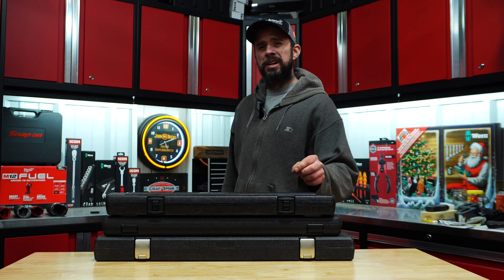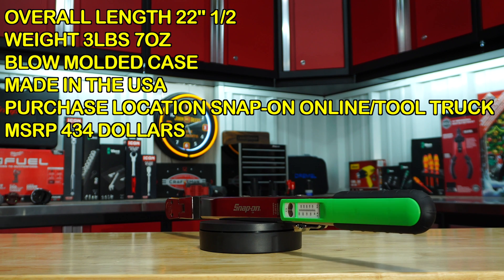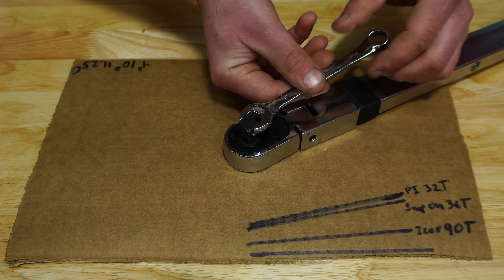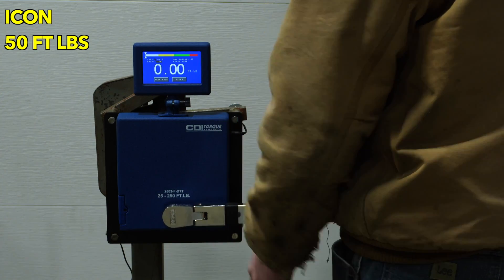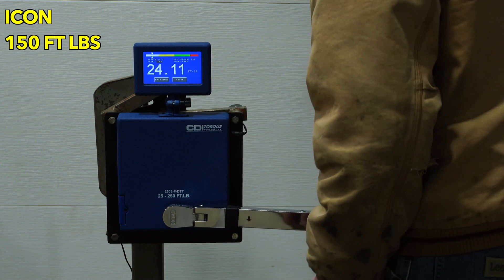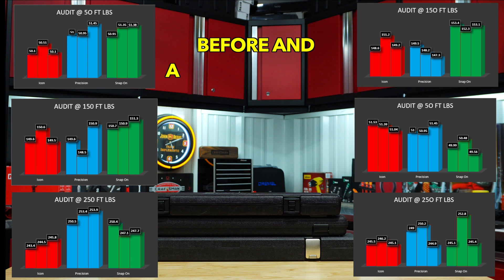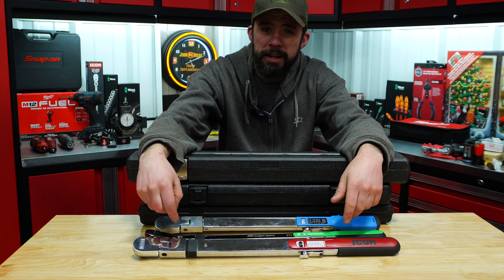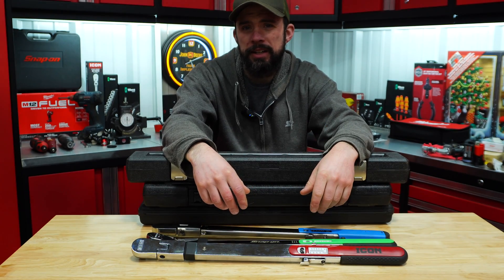Best 1/2 Torque Wrench? Icon, Precision Instruments, Snap-On After, 1000 Cycles Tested EACH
Is the cheap Icon just as good as the Snap-On?

I tested each of these torque wrenches before and after 1000 cycles each.

I purchased all of these torques new with my own money.

It is a unbiased test with my opinion at the conclusion.

Links to the ones I bought are below.

Icon

Precision

Snap-On